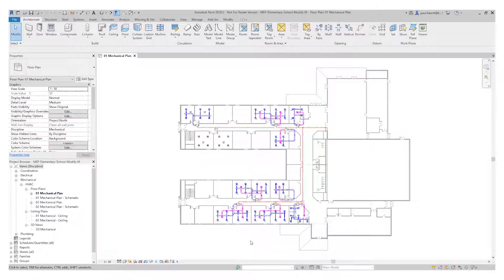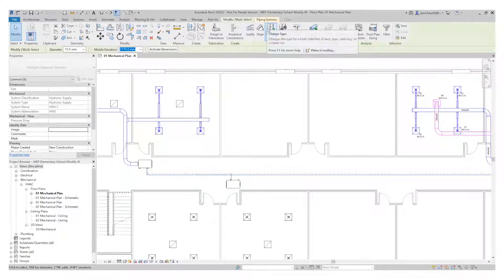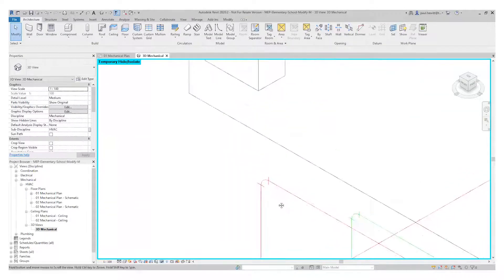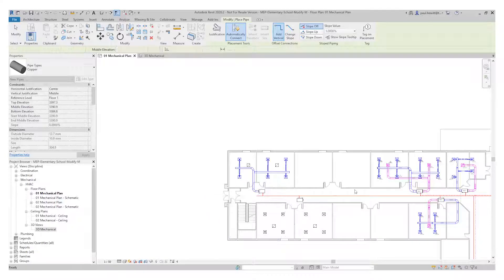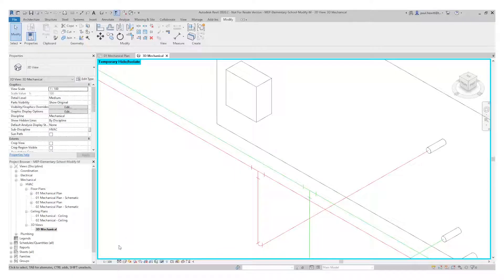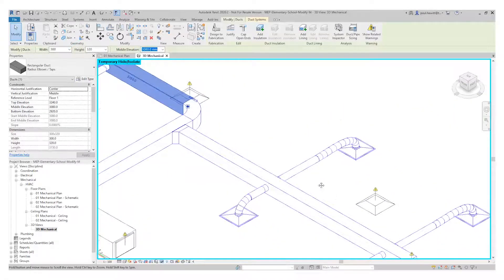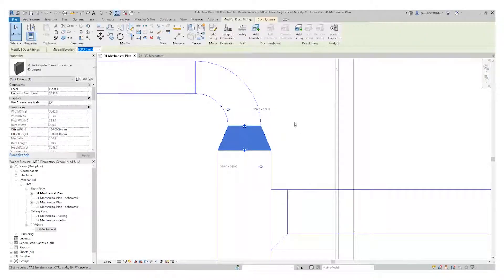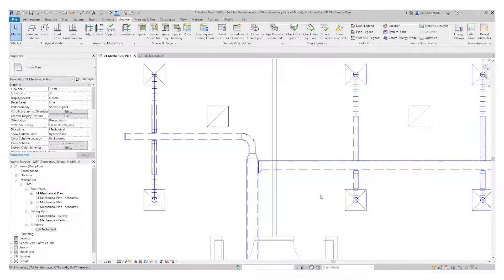Revit MEP Modifying Ducts and Pipes